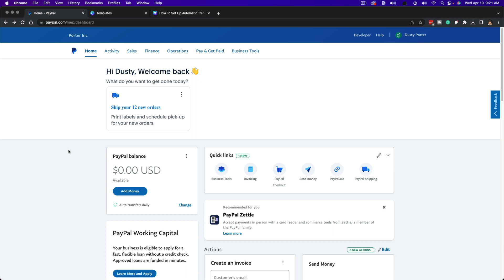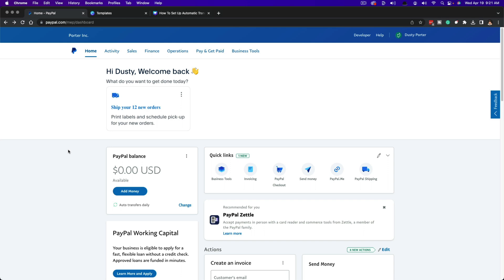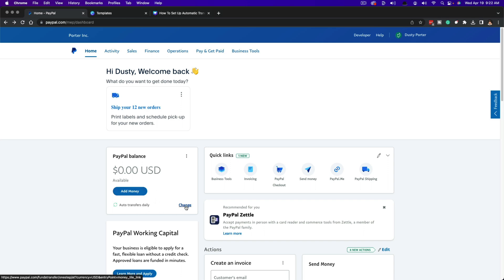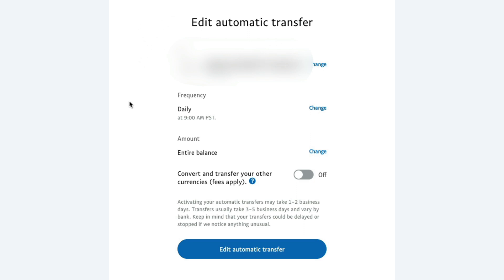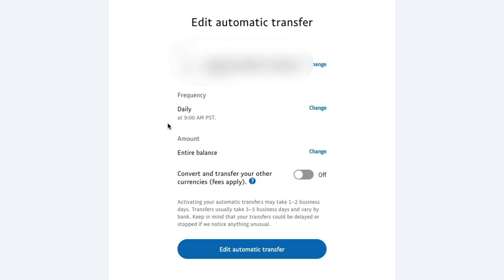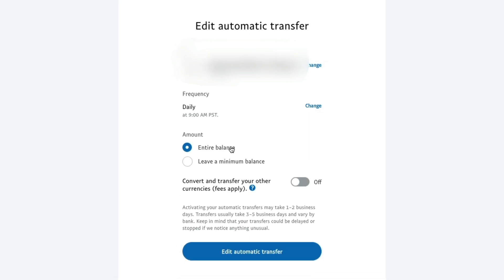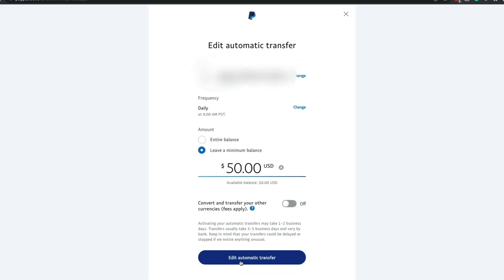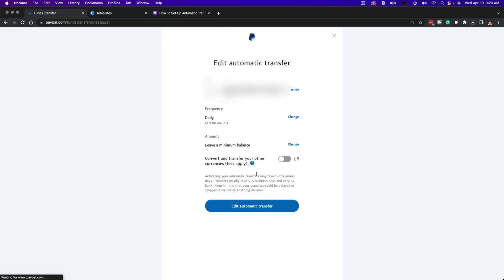Setting Up Automatic Transfers in PayPal - A Simple Tutorial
Unlock the secret to growing your YouTube channel quickly! Discover the best tool for the job and get started with a FREE 30-day trial of TubeBuddy today. Don't miss out, click here now